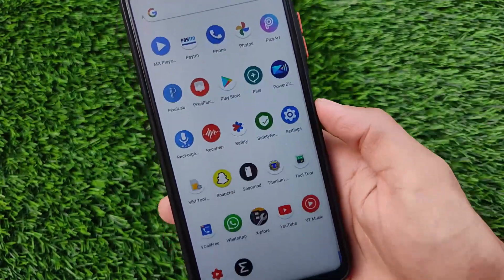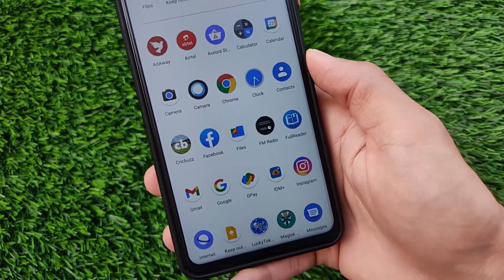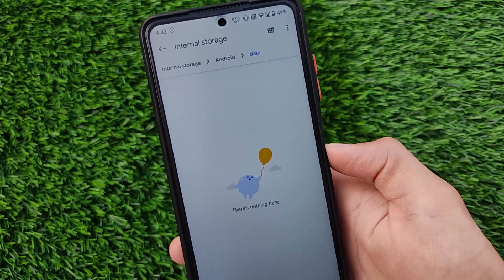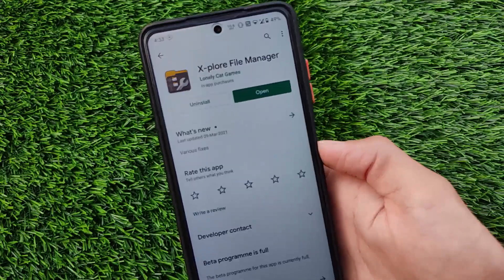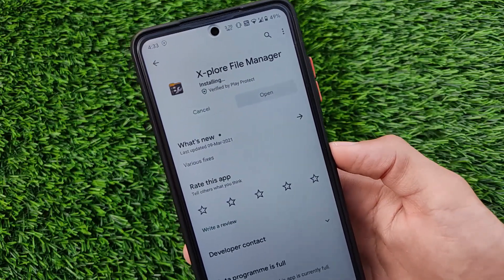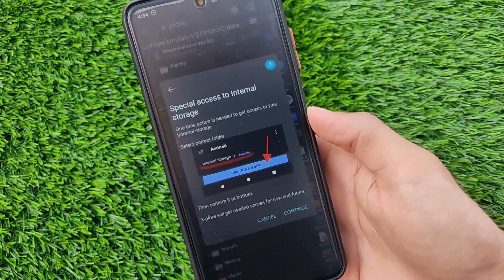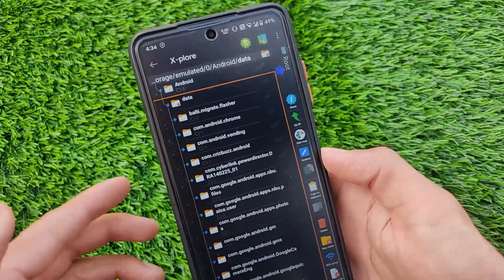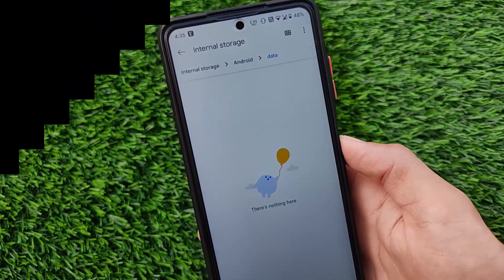Android 11 - Perfect & Easy way to Access Android/Data Folder in Android 11 😍🔥 | No Root/BL Unlock 🔥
Hey guys, What's Up? Everything good I Hope. In this Video, I'm gonna show you "Android 11 - Perfect & Easy way to Access Android/Data Folder in Android 11 😍🔥 | No Root/BL Unlock 🔥" . Make Sure to watch this video till the end to understand everything.

Link :- ​Search on Play Store